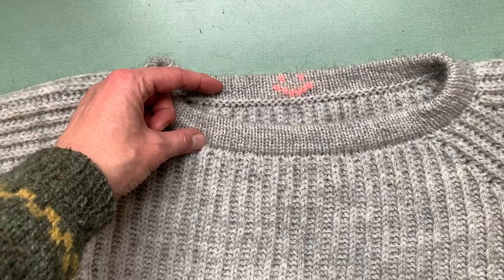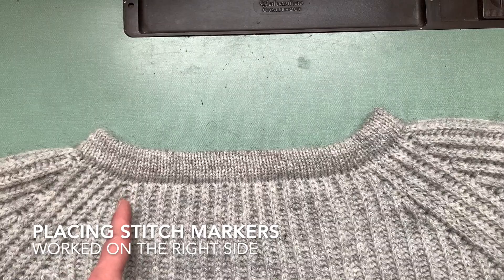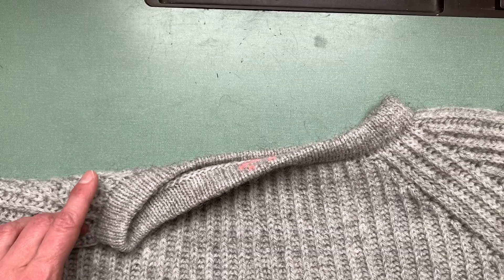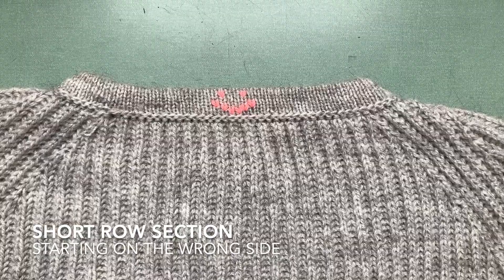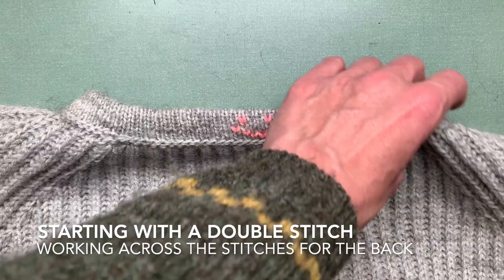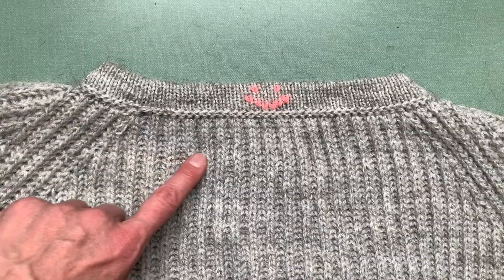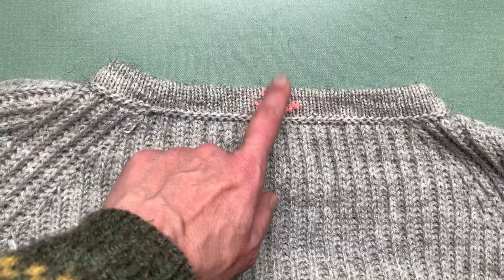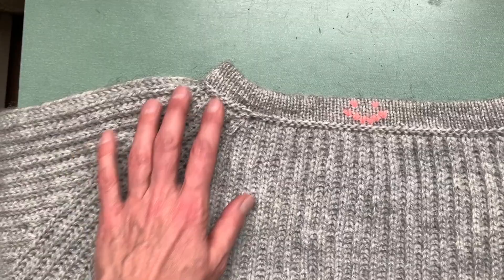The Shortrow Section of the Hella Sweater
This video is a step by step mini tutorial which wants to guide you through the tricky shortrow section of the Hella sweater.

00:24 Collar (worked on the Right Side)
00:40 Distributing the Stitch Markers (worked on the Right Side)
01:27 Start working your first Shortrow (worked on the Wrong Side)